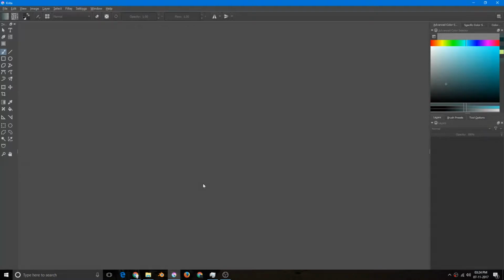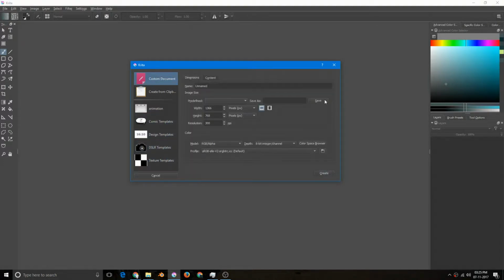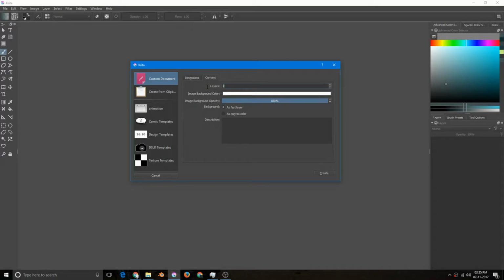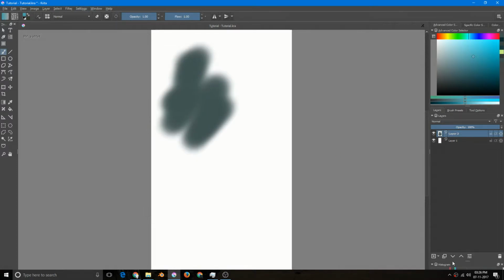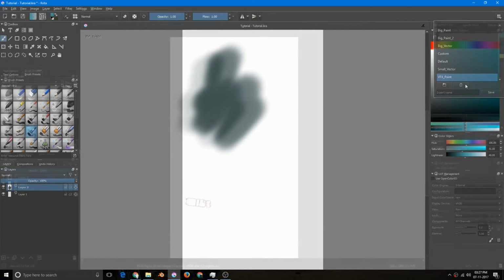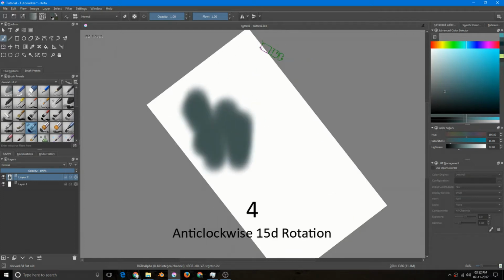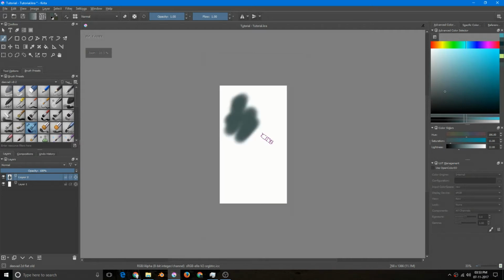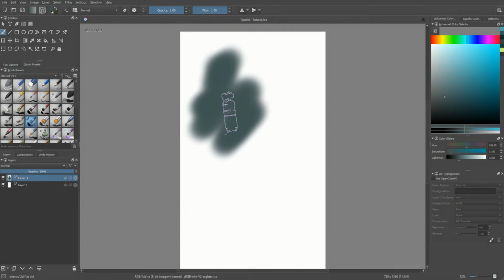Krita 101: User Interface and Navigation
This is the first video of the Krita 101 series. This is for absolute beginner to krita. I have discussed about the navigation and UI. This is the first step for learning a new software. Please let me know how was it in the comment section. I am pretty new to this.
PS: I am sorry for the bad english (English is not my native language, but I'll improve :) )